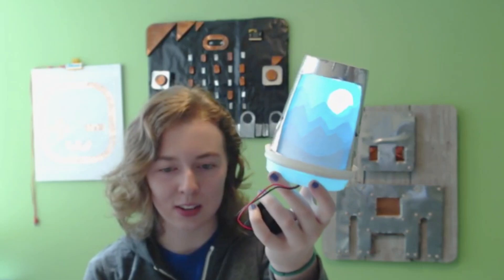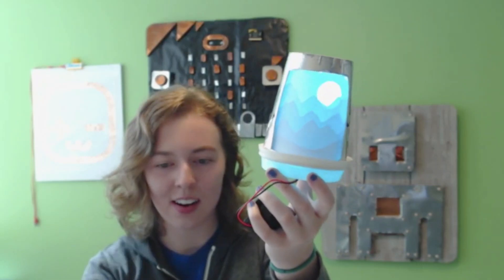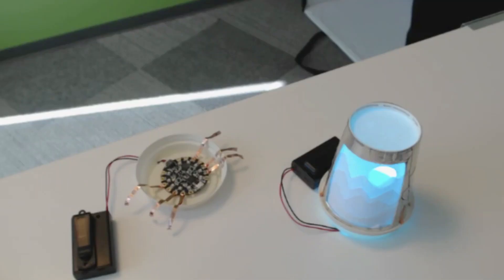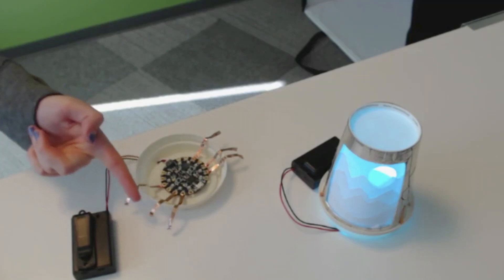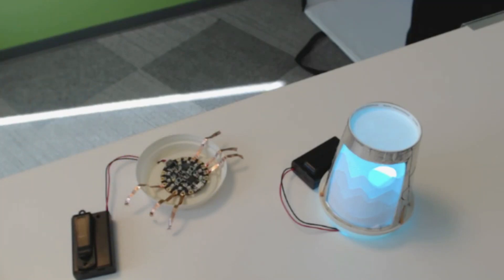Coffee Cup Lamp Project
Use your Adafruit Circuit Playground Express and Microsoft MakeCode to build and code a beautiful lamp!